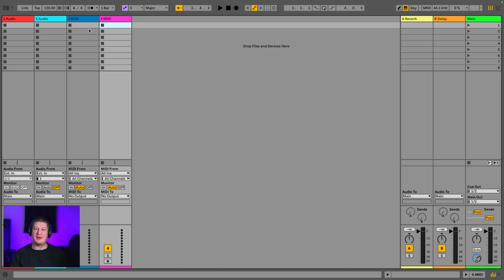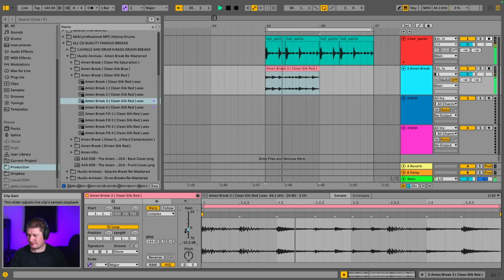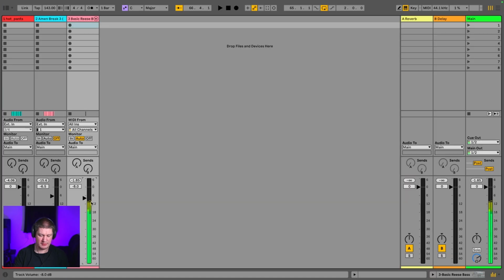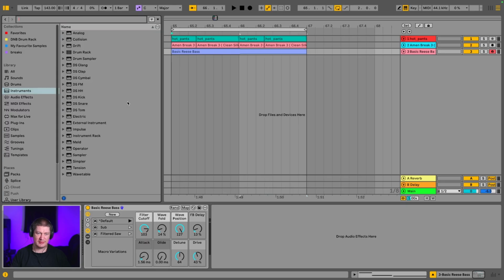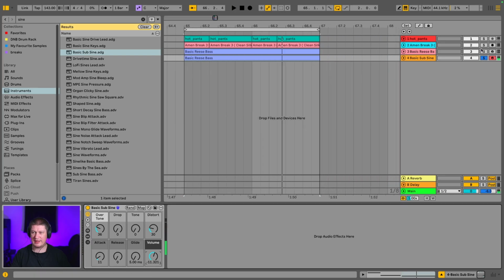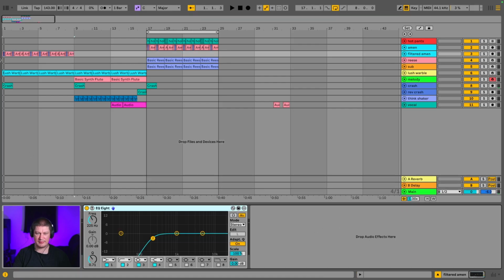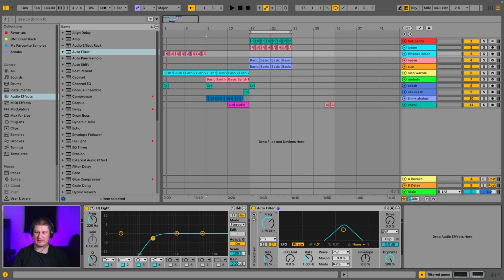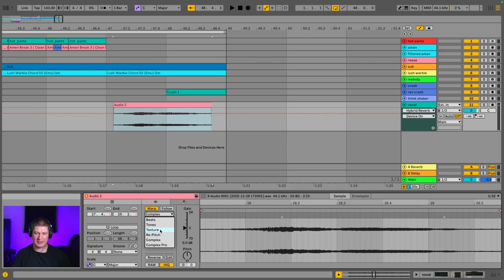140 Jungle Breaks Tutorial - Ableton Live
Can jungle be 140 BPM? Or does it have to be faster? In today's video I show you how to make a jungle track at a much slower BPM of 140 using Ableton Live 12.